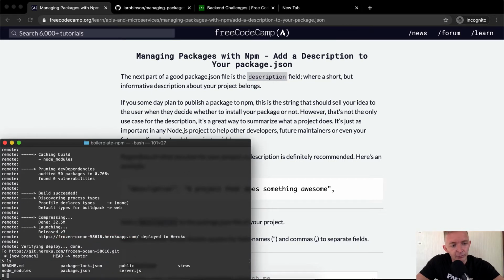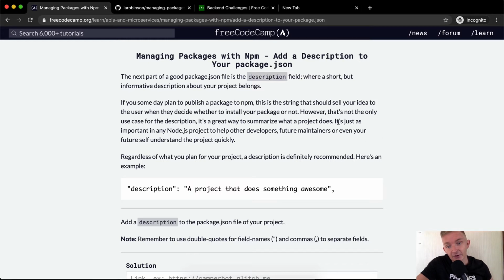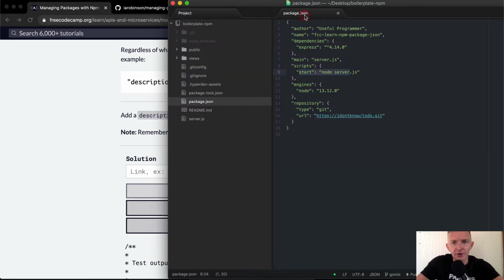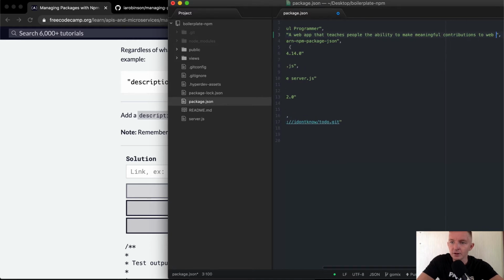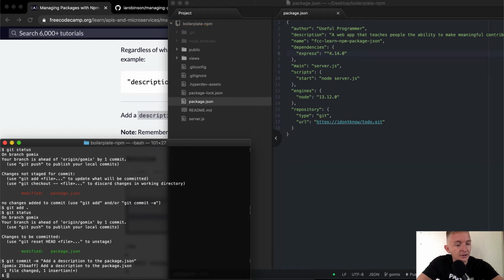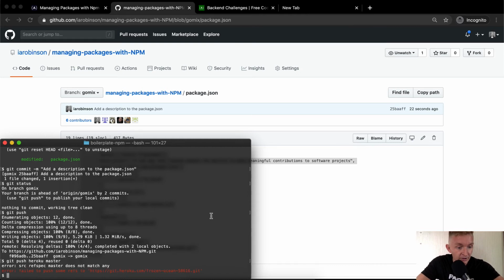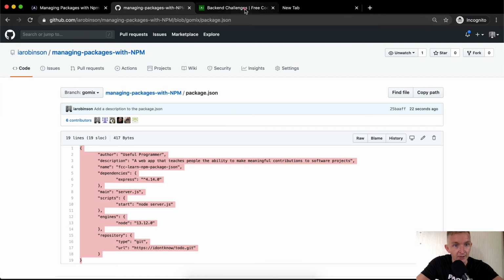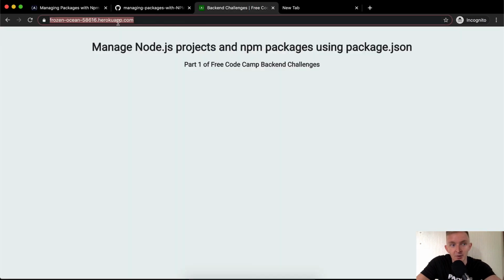Add a Description to Your package.json - Managing Packages with Npm - Free Code Camp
In this Managing Packages with NPM tutorial we add a description to your package.json. This is one part of four sections which we must complete to achieve our APIs and Microservices Certification. This video constitutes one part of many where I cover the FreeCodeCamp curriculum. My goal with these videos is to support early stage programmers to learn more quickly and understand the coursework more deeply. Enjoy!